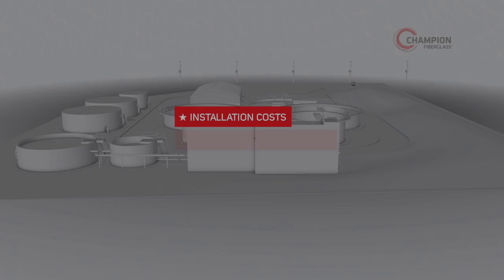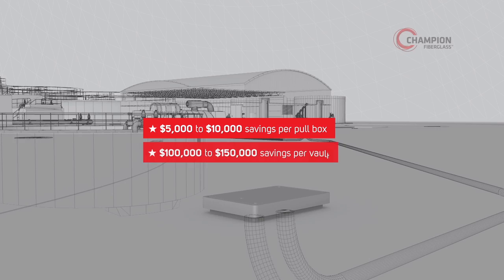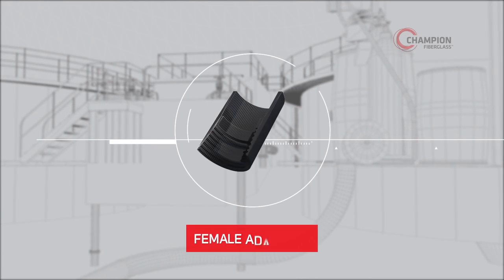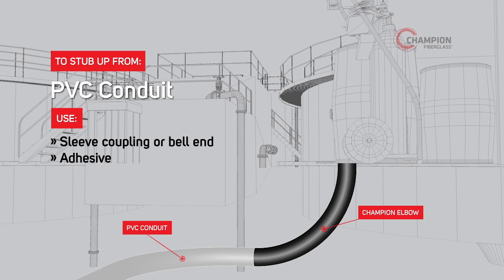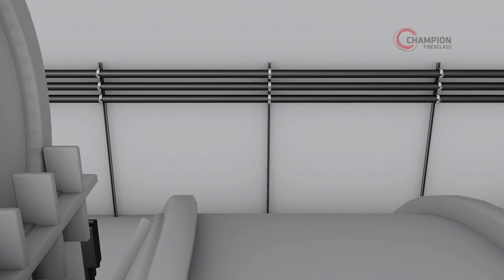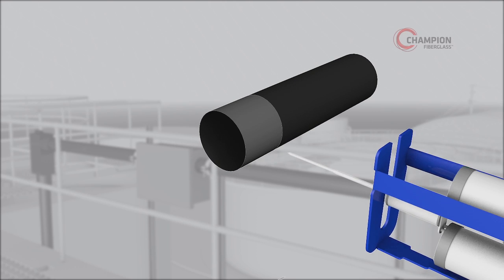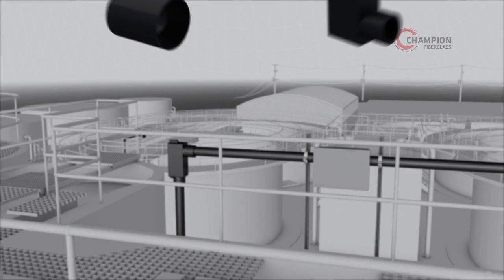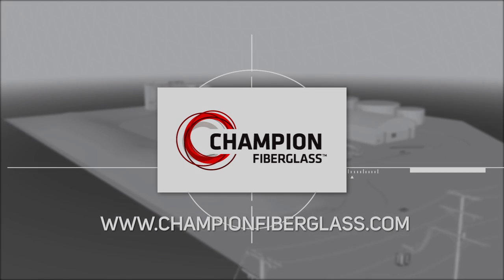Wastewater Treatment Plants - Compare Fiberglass, PVC & Steel Conduit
Champion Fiberglass does more to stand up to the challenge in damp and corrosive environments. With lightweight, non-corrosive fiberglass construction, Champion Fiberglass is the right choice to keep your operations safe-and your conduit installations intact over the long-term.

RELATED CASE STUDIES
- San Jacinto River Authority
The SJRA needed underground electrical conduit that provided protection within a highly corrosive environment. Read how Champion Fiberglass blew the competition out of the water.

- Fox Metro Wastewater Treatment Plant
Over the past eight decades, the Fox Metro Wastewater Treatment Plant has provided responsible and efficient pollutant removal from the raw wastewater of seven Illinois cities.